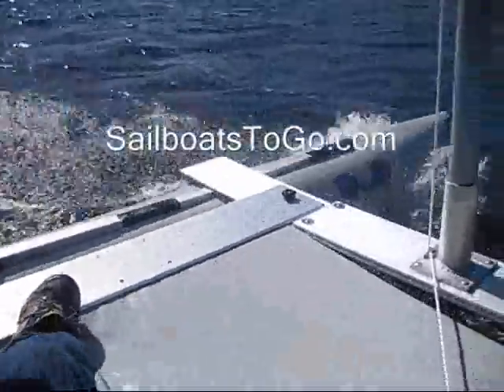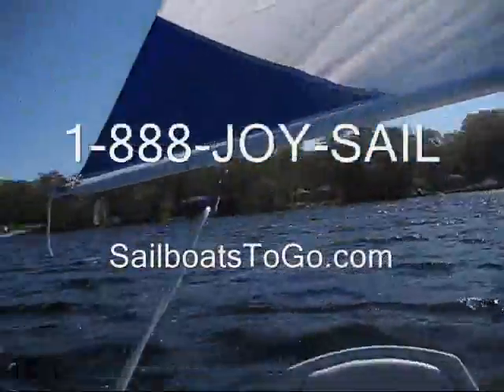Sailing Inflatable Catamaran: SailCat 14SC from SailboatsToGo & Sea Eagle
for information or to buy the SailCat 14SC.  This is a new faster version than the original, with a 60 SF sail instead of 45 SF.